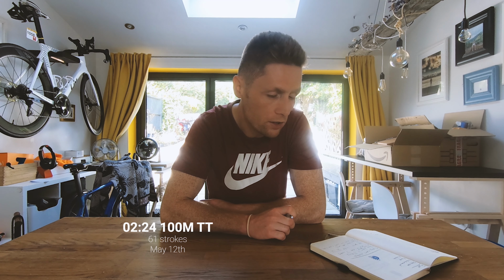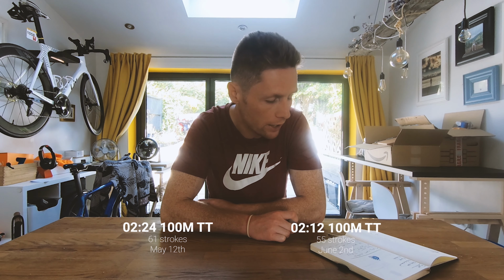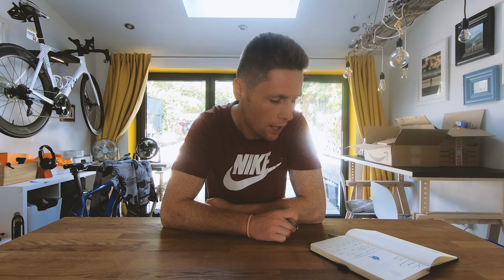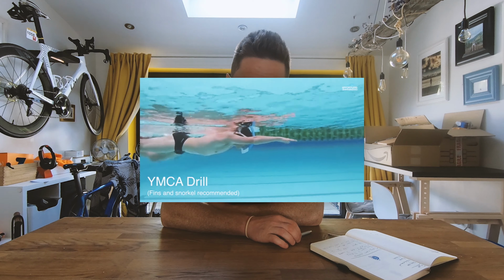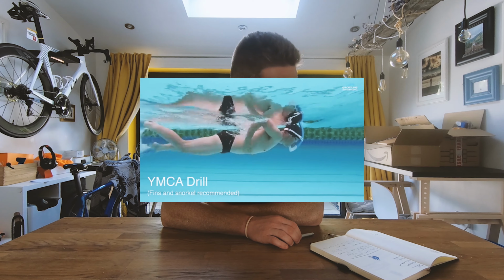Ep 3 The Swim. How I went 12 secs / 100m faster in just 5 swims. Effortless Swimming review.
A review of the first programme I plan to repeat in order to improve my swim. The 5 Day Catch Challenge is from Effortless Swimming and I highly recommend it, it works.

I managed to make some serious improvements which have stuck with me in just 5 swims.